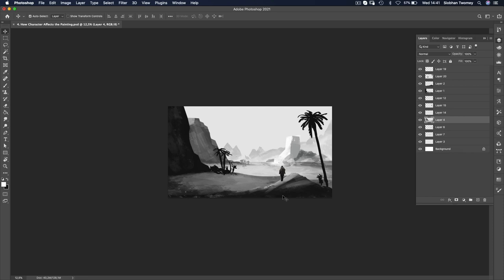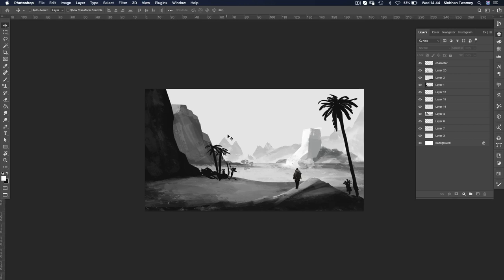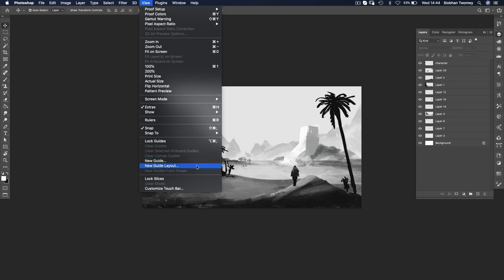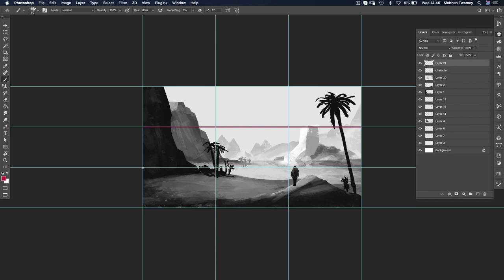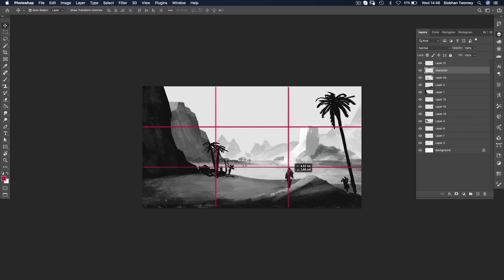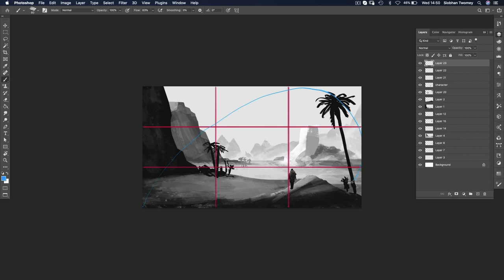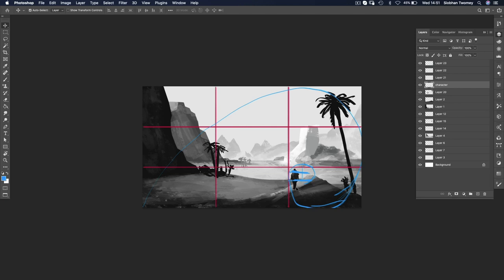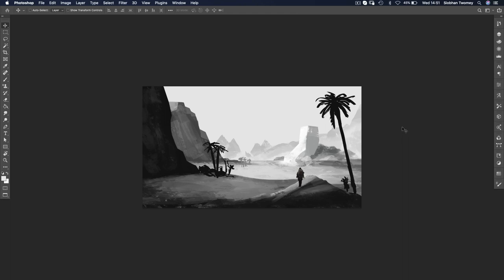How to Check Your Composition | Digital Art Concept Painting | Painting a Desert from Scratch | EP 6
All our courses on this channel are for those who can't afford costly courses on their own. Here all the courses are free. Hope you guys will share these courses with others. We're just trying to make you guys experts on different high-demand topics. Especially in Digital Art, Designing & Others.
In this digital painting course, you'll learn how to create stunning artwork in Photoshop from scratch. Whether you're a beginner or have some experience in digital art, this course is designed to help you develop your skills and techniques.

We'll cover topics such as selecting the right tools, understanding layers and masks, creating custom brushes, working with color, and much more. You'll also get plenty of tips and tricks to help you speed up your workflow and improve the quality of your artwork.

This course is perfect for anyone who wants to take their digital painting skills to the next level, whether you're a hobbyist, student, or professional artist. With easy-to-follow lessons and step-by-step demonstrations, you'll be creating beautiful artwork in no time.

So if you're ready to unleash your creativity and master the art of digital painting in Photoshop, enroll in this course today and start creating stunning artwork that you'll be proud to show off!